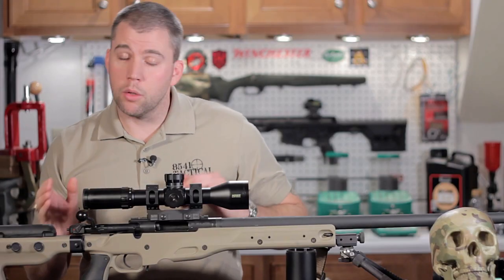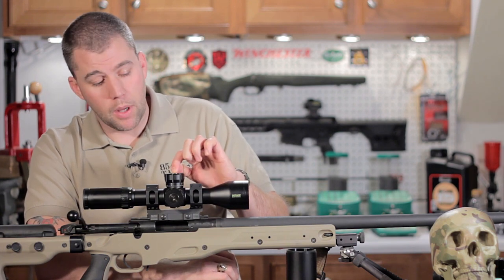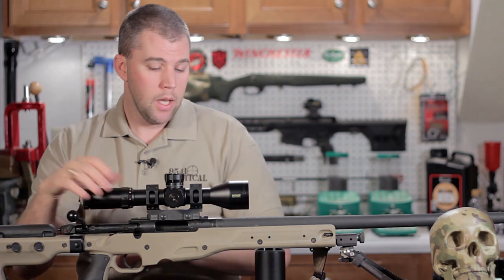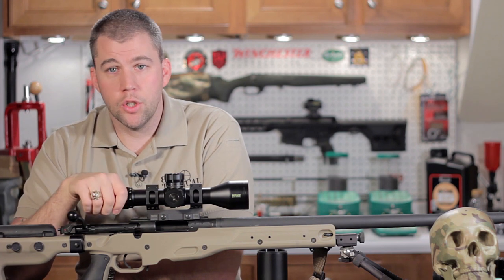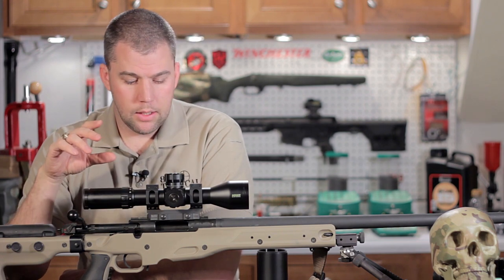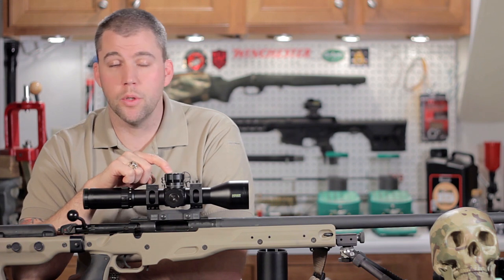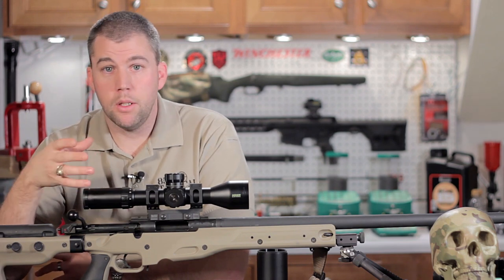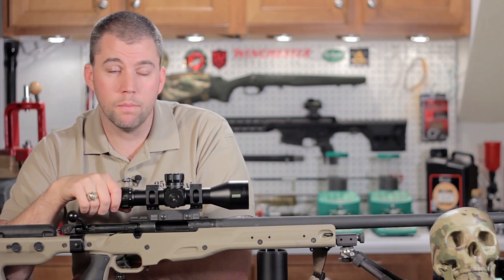Bushnell Elite Tactical HDMR 3.5-21x50mm Rifle Scope Review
Rifle Specs:
Accuracy International AE MkII
Krieger .243 Win Barrel
Victor Company Viper Skins
Victor Company Grippy Cheek Piece
B&T Industries Atlas V8 Bipod
American Defense Manufacturing RECON-S Scope Mount

Sorry it has taken so long to get this video out.